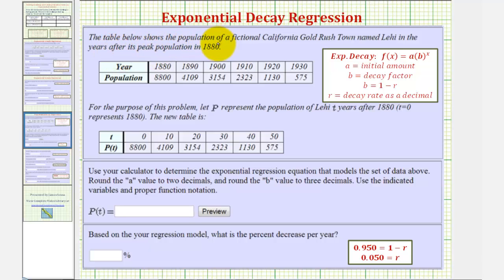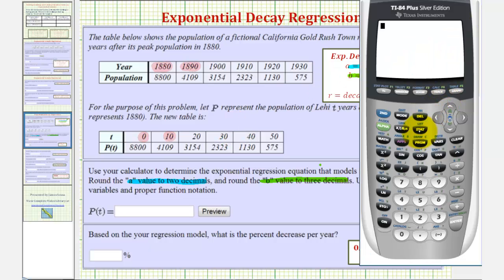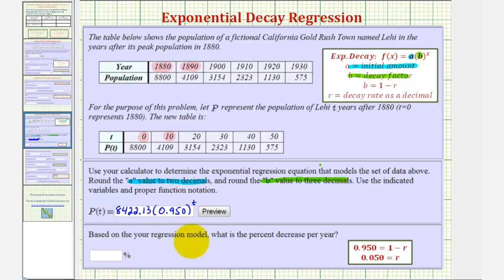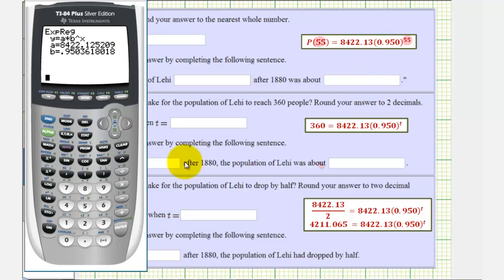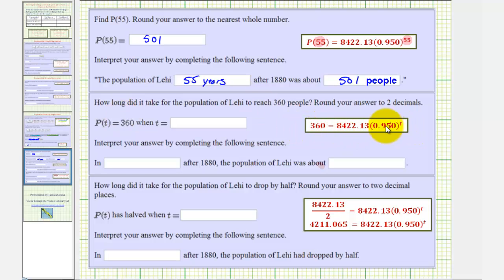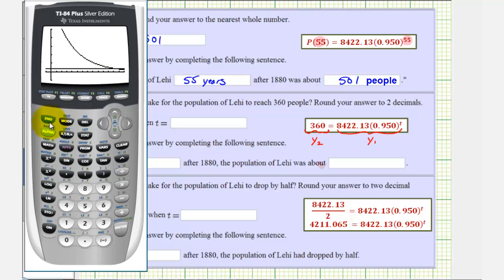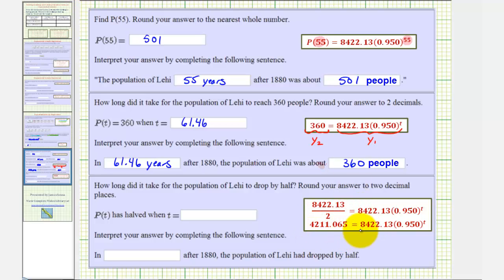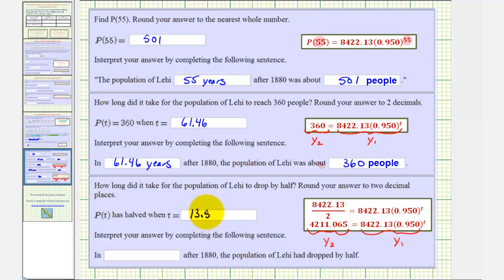Ex: Exponential Decay Regression Model (Declining Population)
This video provides an example of how to perform exponential regression on the TI84 graphing calculator and answers a variety of related questions.